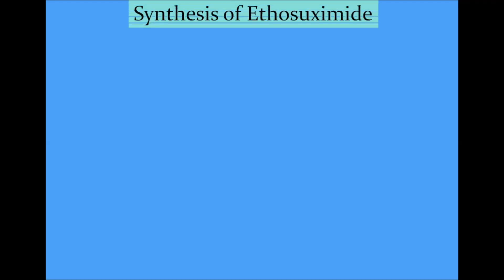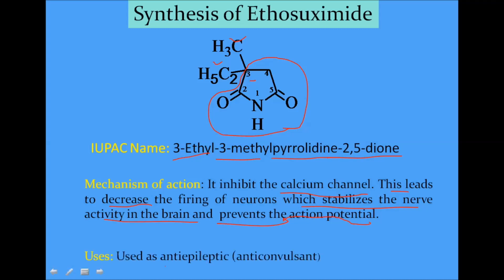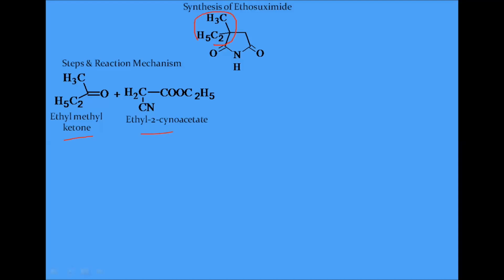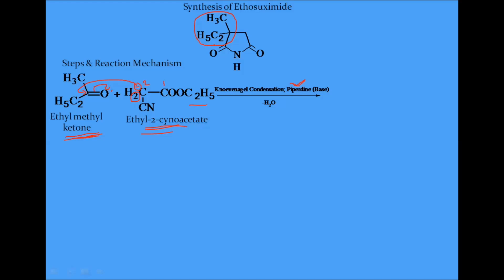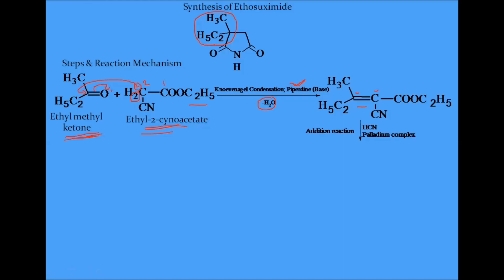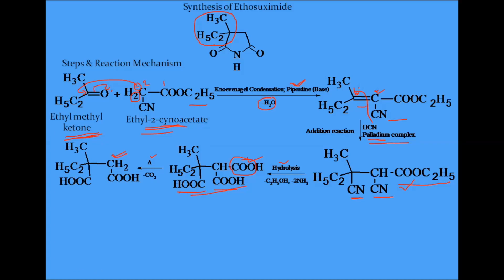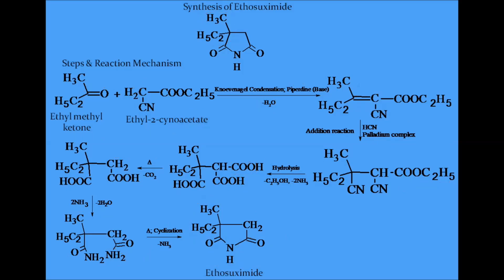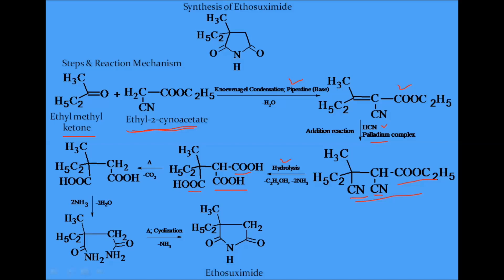Synthesis of Ethosuximide (with reaction mechanisms) (Medicinal Chemistry)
This video describes the structure, IUPAC name, uses and mechanism of actions and synthesis of the Ethosuximide. This video also describe about: How we can write the IUPAC name of Ethosuximide, how we can identify the starting material for synthesis, what are the mechanisms involved in the synthesis and how we can easily remembered the synthetic steps involved in the synthesis of Ethosuximide.